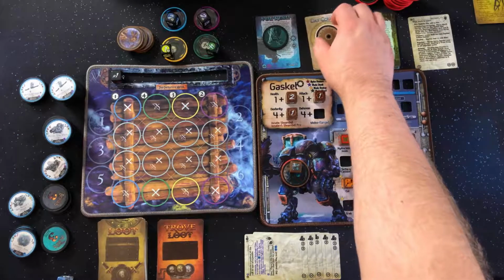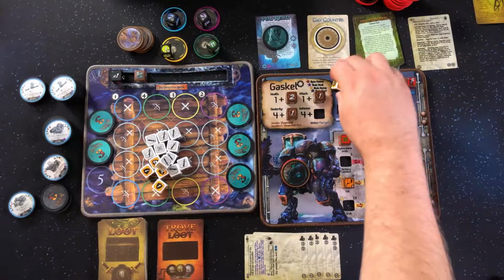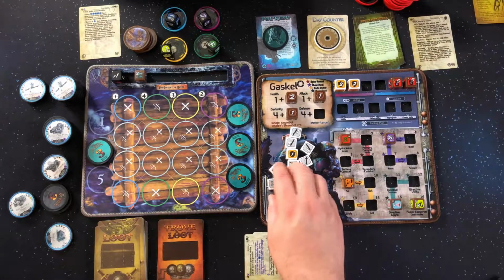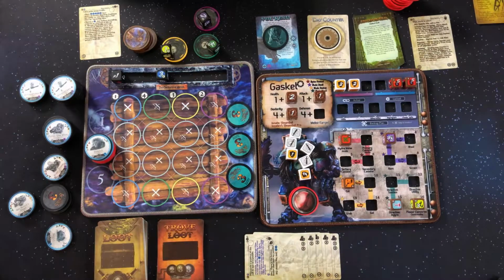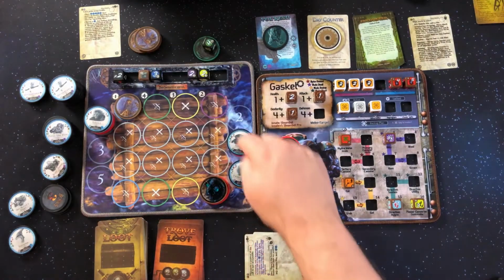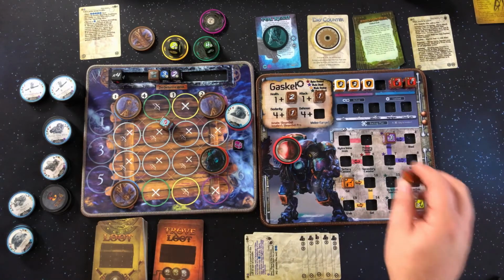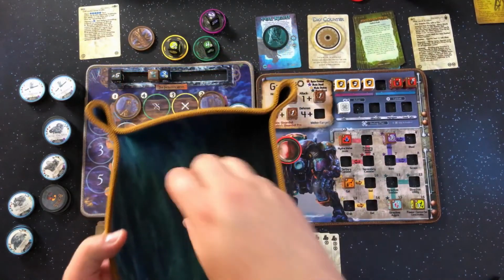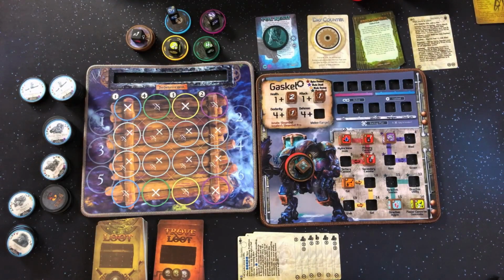TMB UT Gasket v vol'kesh solo day 7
Oh the humanity. wait...I am a robot!